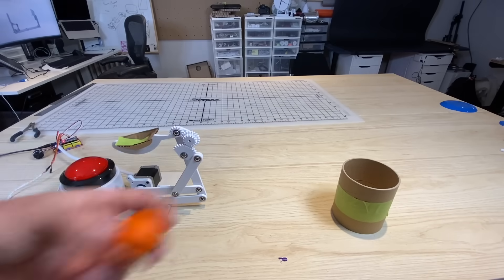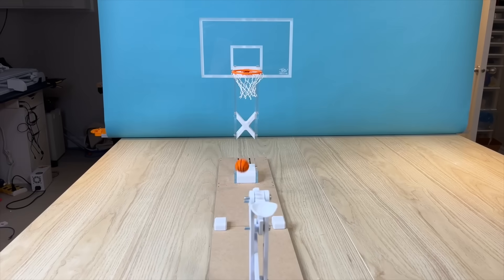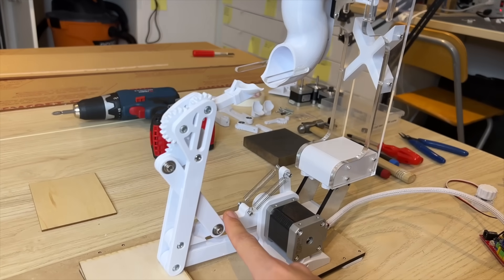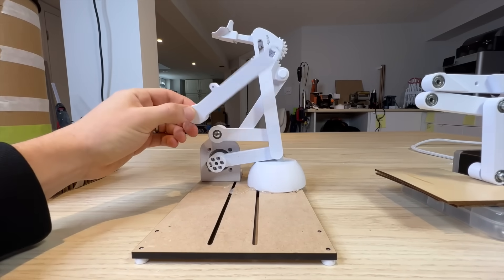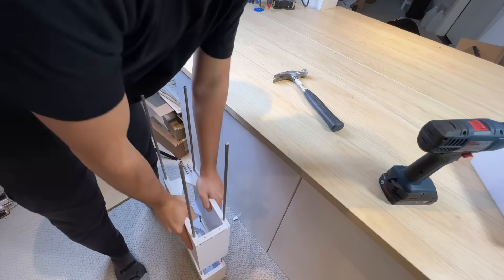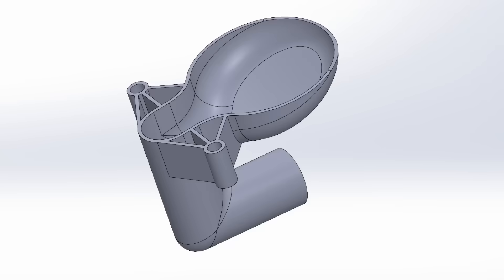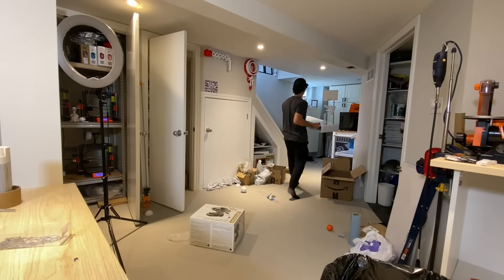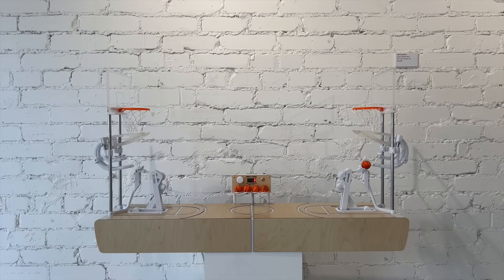This Machine is Better At Basketball Than You...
Become an Engineezy Thangs Member and get access to 2+ premium files every month

In this video, I'll walk you through the process of how I designed and engineered a unique sculpture that resembles as a mini basketball game. The sculpture features two miniature basketball hoops and nets, and it shoots mini basketballs back and forth between them, creating an entertaining and interactive experience for viewers.

These are the balls I used:

To create this sculpture, I started by sketching out my ideas and making a rough 3D model. Once I had a basic design, I began prototyping and testing various mechanisms for shooting the mini basketballs. After several iterations, I settled on a system that uses a stepper driven linkage design with a compound gear train.

Next, I had to figure out how to power the motor and control the timing and speed of the ball movement. I decided to use an Arduino microcontroller and some custom code to control the motor and trigger the ball release mechanism. I also added some sensors to detect when a ball had made it through the hoop and into the opposite scoop, which triggers the next shot.

The final sculpture is a combination of wood, metal, and plastic parts, all carefully crafted to fit together seamlessly. I'll walk you through the construction process, from cutting and sanding the wood to assembling the various components and wiring up the electronics.

Overall, this was a challenging but rewarding project that allowed me to combine my love of art and engineering. I hope you enjoy watching the process as much as I enjoyed building it!